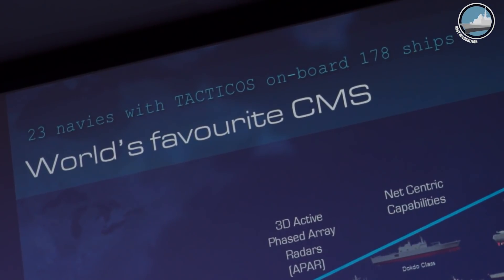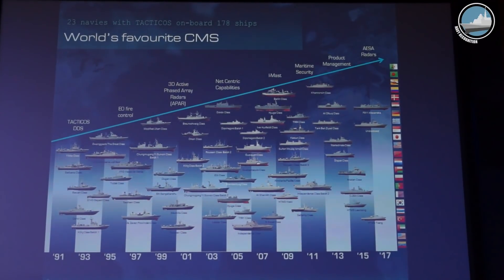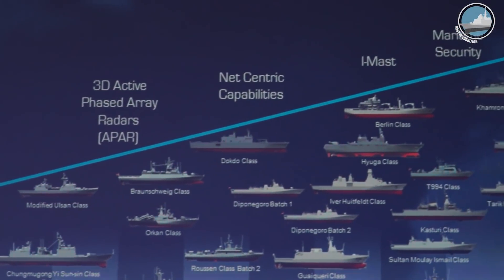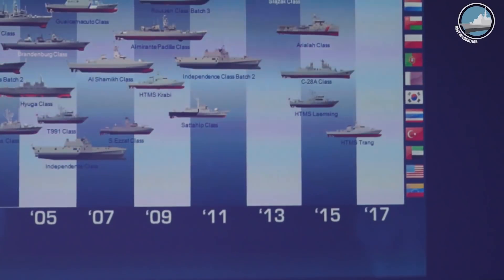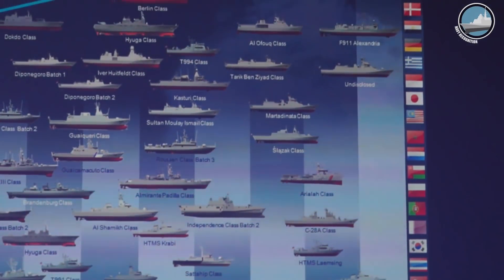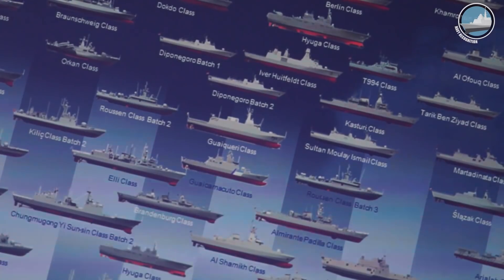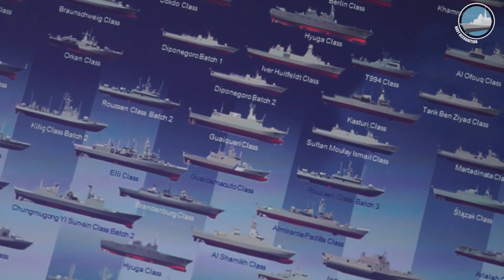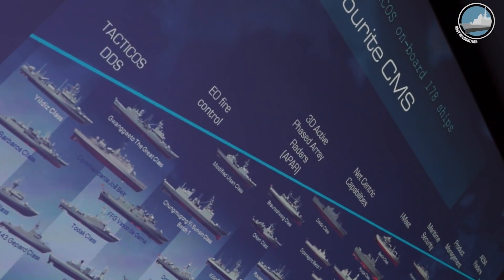25 years of Thales TACTICOS Combat Management System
TACTICOS was conceived in the early 1990s as an integrated and highly automated multi-warfare combat management system (CMS) to manage command and weapon control functions on board naval surface combatants. In 25 years, TACTICOS has been selected by 24 navies, aboard small, medium and large naval vessels making it one of the most popular CMS on the 7 seas.